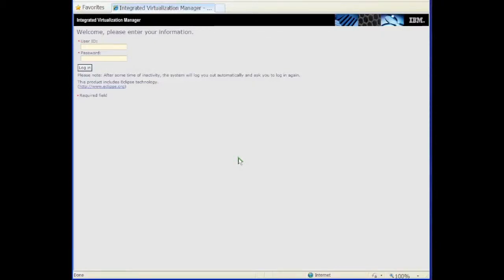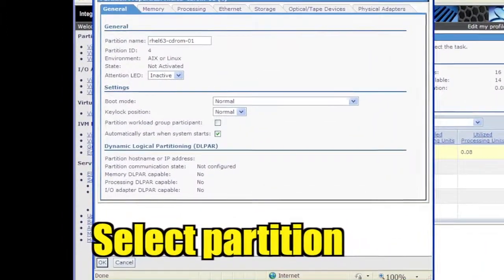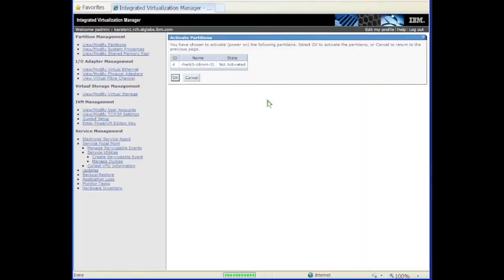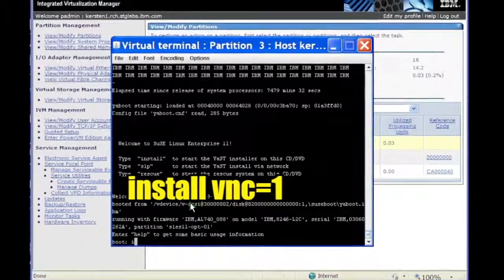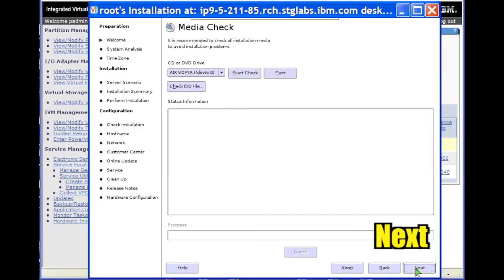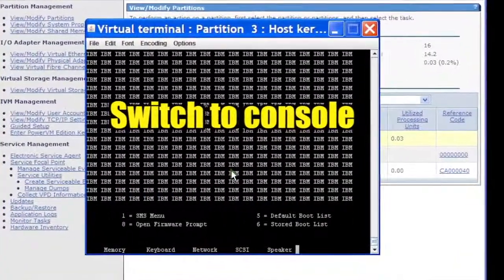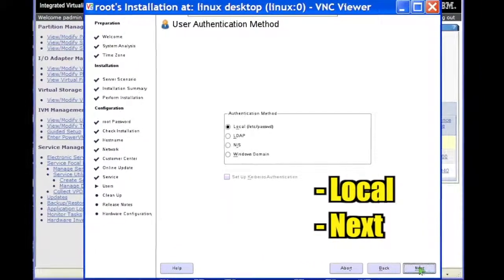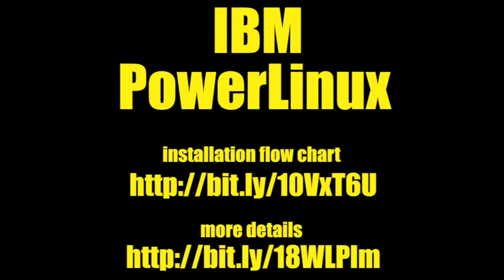IBM PowerLinux install SuSE Linux Enterprise Server in an LPAR with IVM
This video shows you how to install SuSE Linux Enterprise Server in an LPAR with IVM on an IBM PowerLinux server.